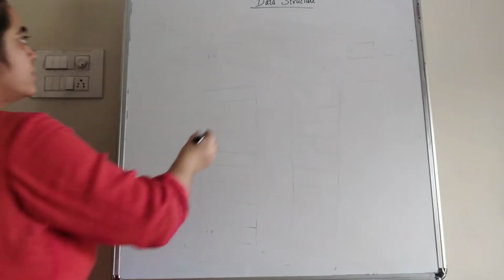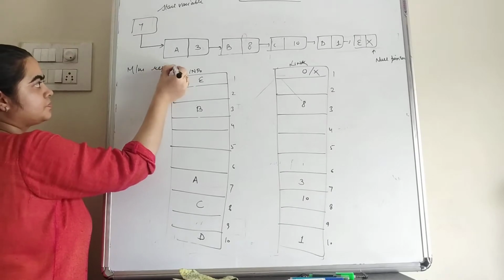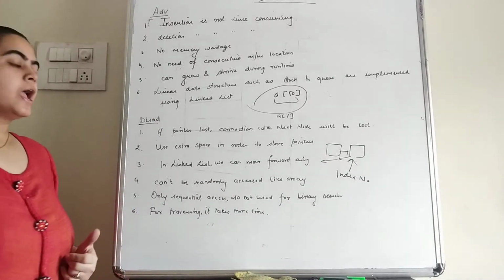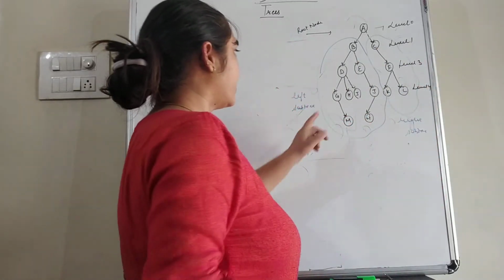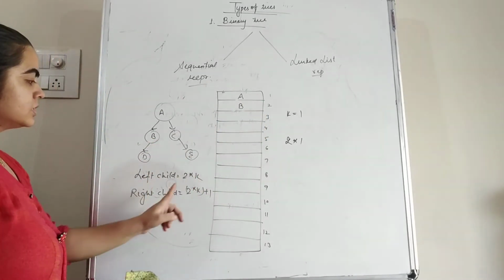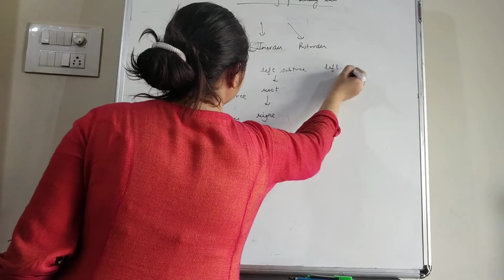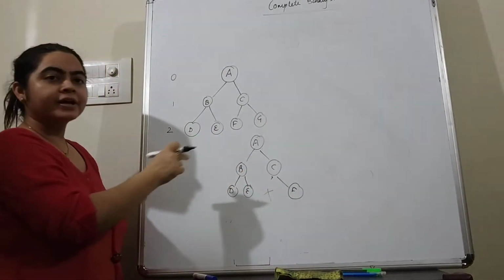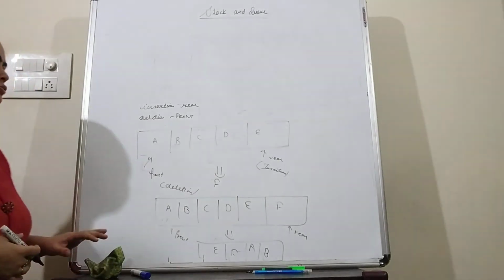CHAPTER 2 DATA STRUCTURE(LINKED LIST, BINARY TREE, STACK AND QUEUE PART 4)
HSC BOARD XII STD COMPUTER SCIENCE I